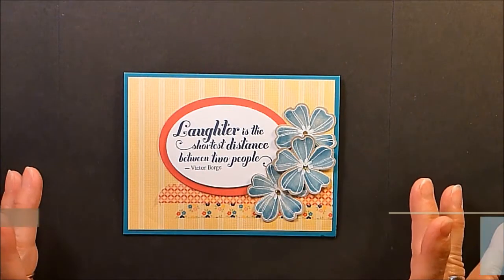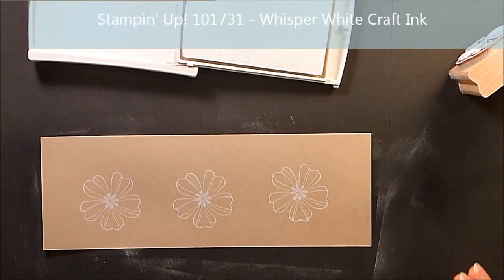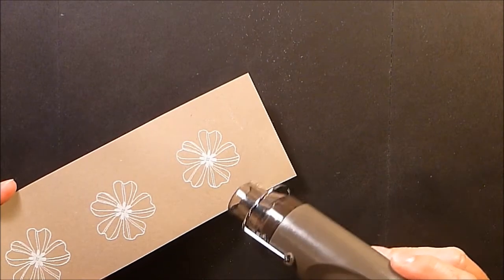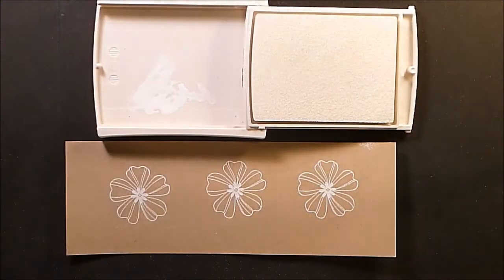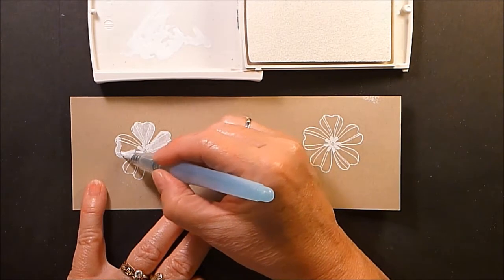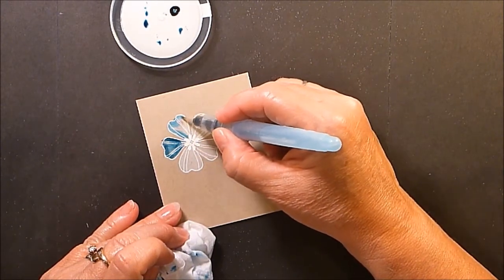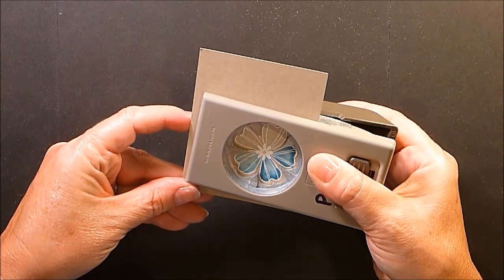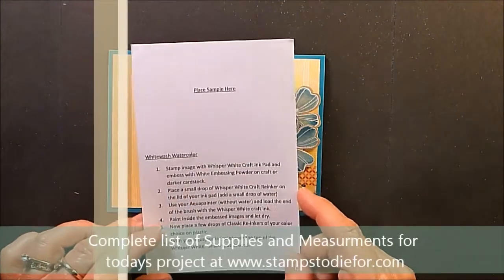Whitewashed Watercolor Technique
Watch this video to learn how to create a whitewashed look. Week 28 of  52 Week video series, Technique How To.